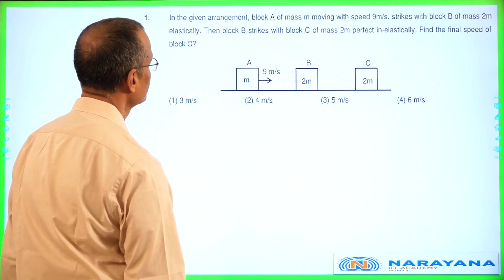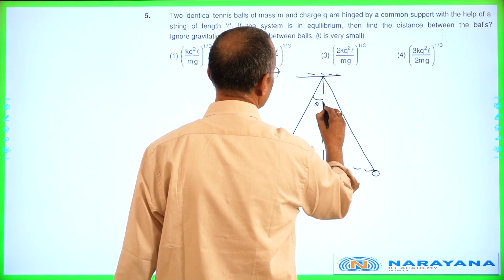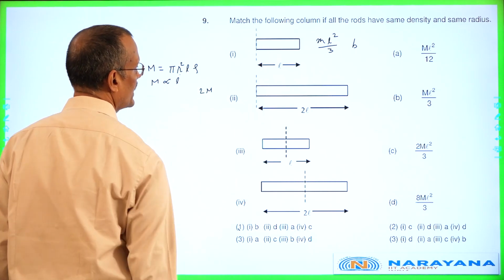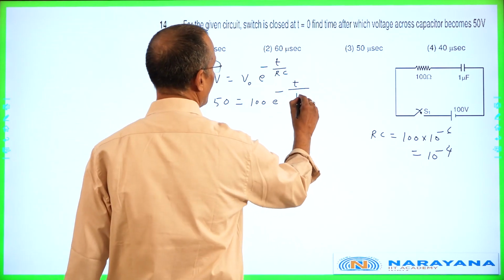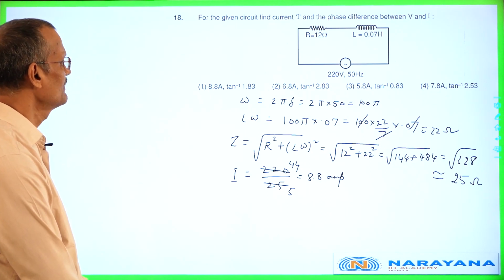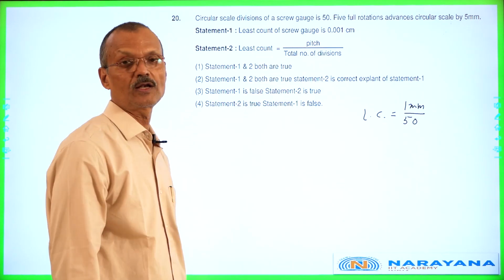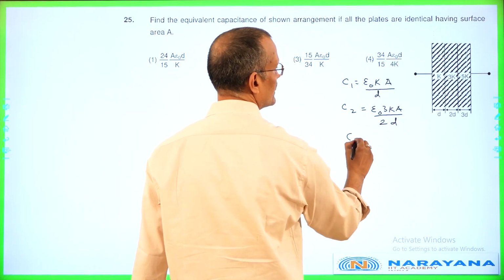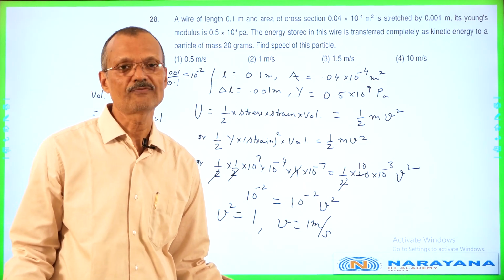Physics - 27/07/2021 - JEE Main Video Solutions Shift 1 - Narayana IIT Academy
In this episode, we are providing the solutions for JEE MAIN 2021 Physics.